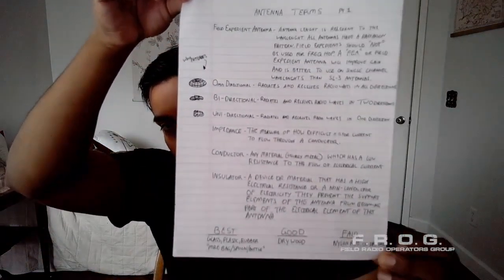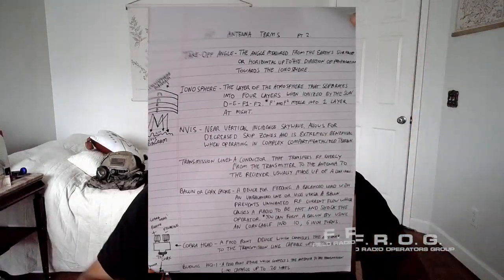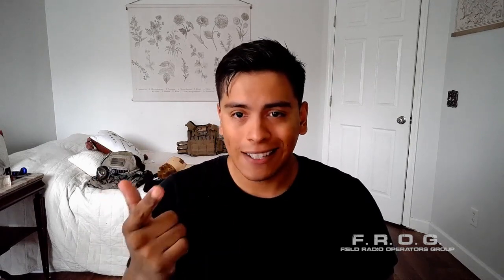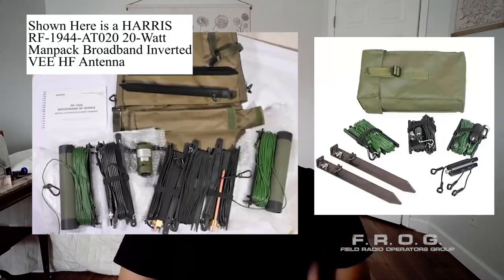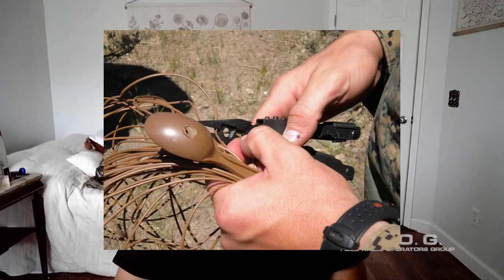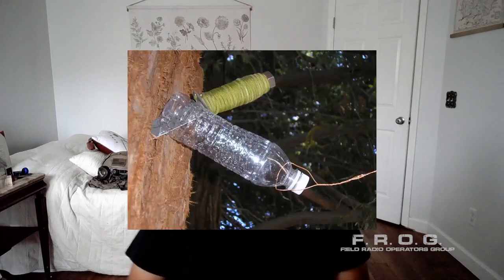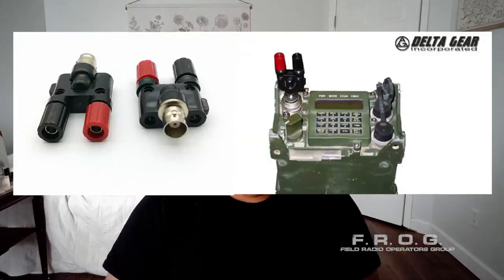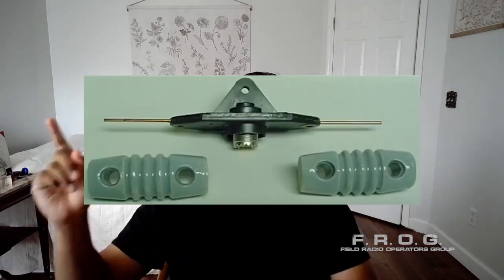Radio Antenna Terminology - F.R.O.G.